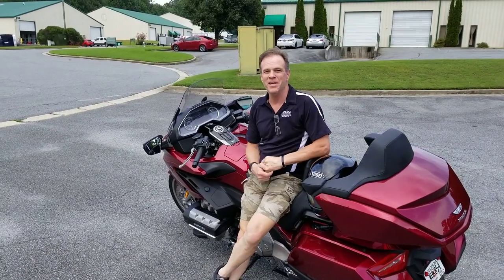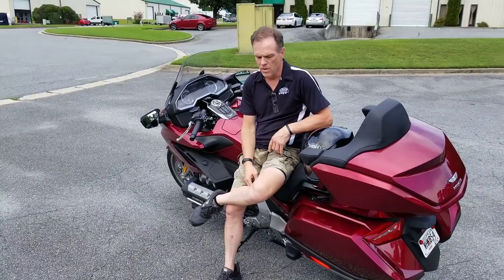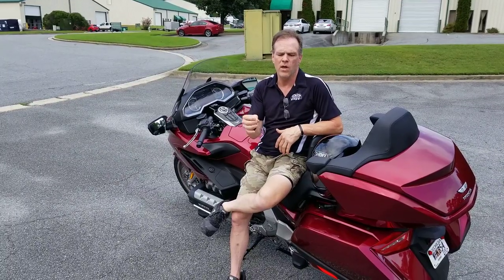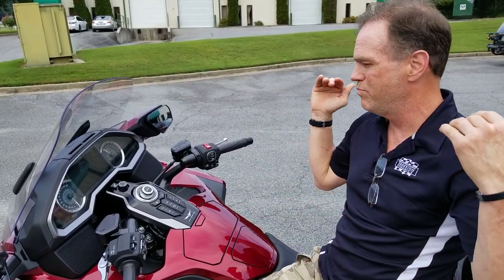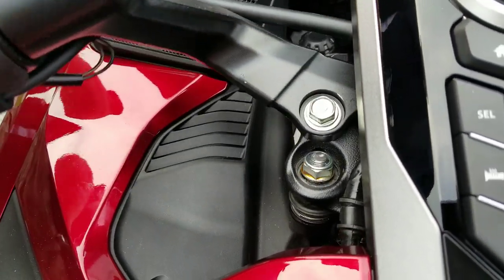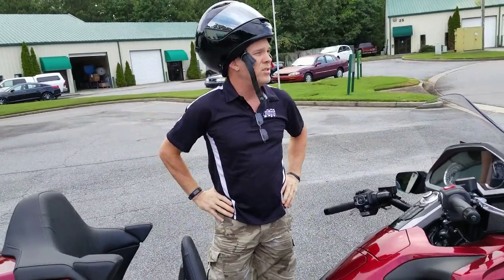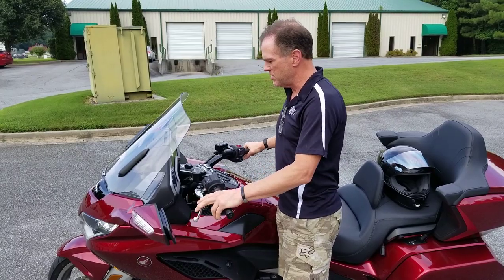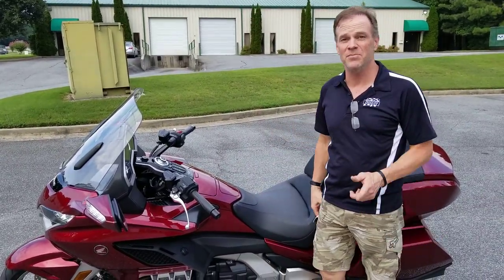Attempt to drive 2018+ Honda Gold Wing without Right Tie Rod!!!